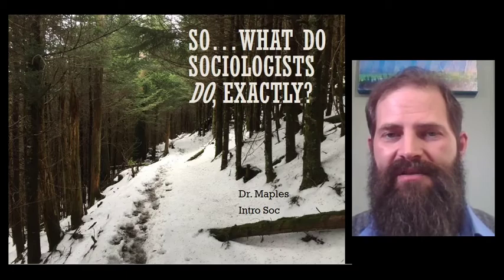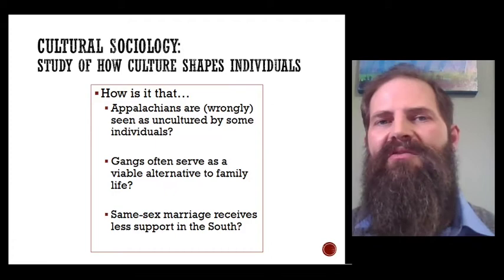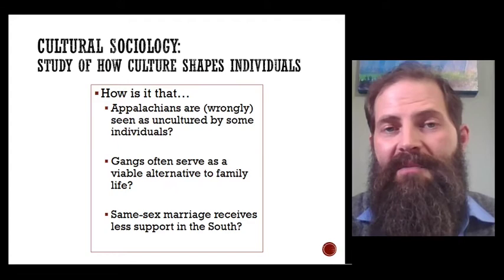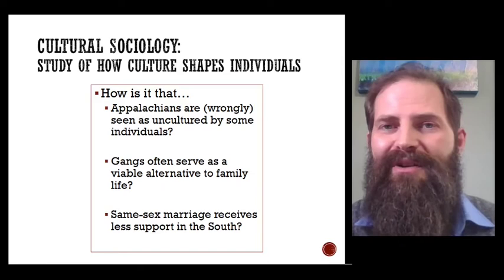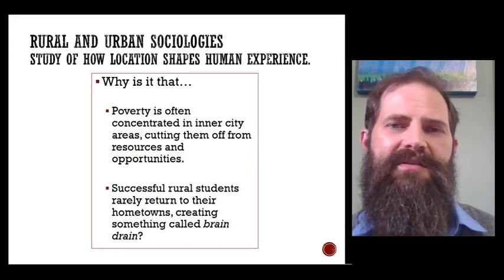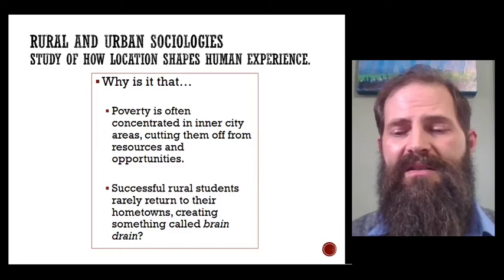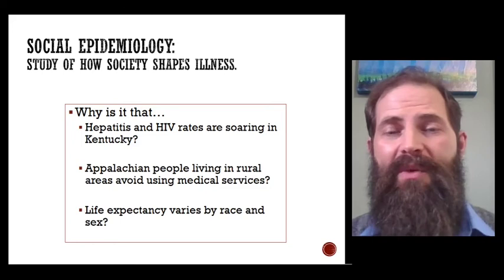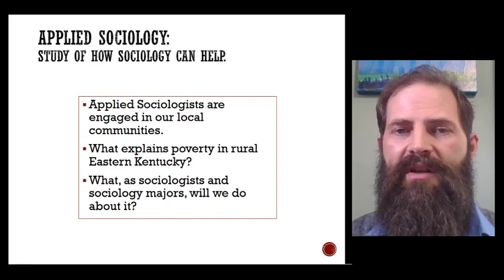Lecture 2.1 What do sociologists do exactly?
Hey everybody! This is Dr. Maples. Today is one of my favorite lectures as I'll talk about exactly what sociologists do! Sociologists are an important part of thinking about how our society shapes our experiences. This means that we

Along the way, we'll also talk about the many different kinds of sociology that can be found out there, ranging from cultural sociology to applied sociology.

Terms we discuss today:
Sociological Imagination
C. Wright Mills
History
Biography
Sociology
Society
Sociology's two commitments
Cultural sociology
Social psychology
Stratification and inequality (poverty)
Urban sociology
Rural sociology
Social epidemiology
Applied sociology